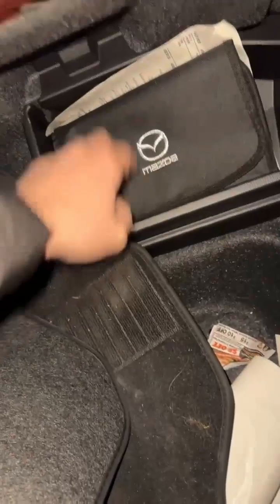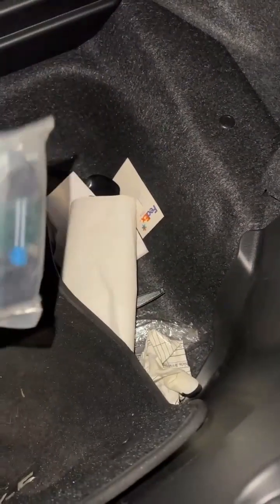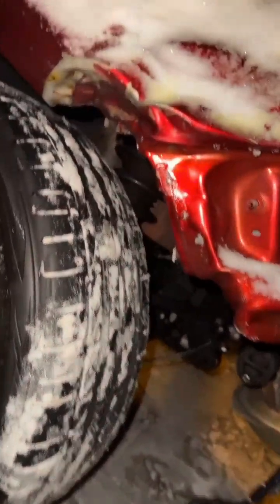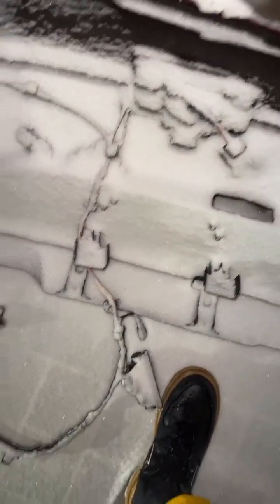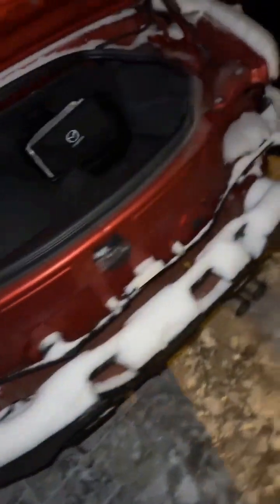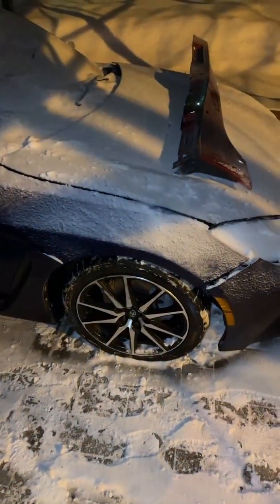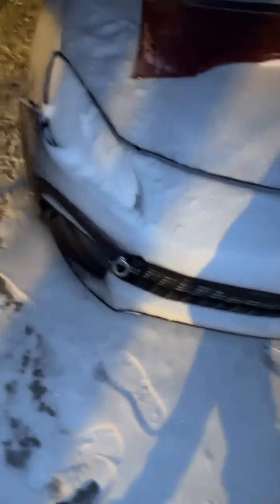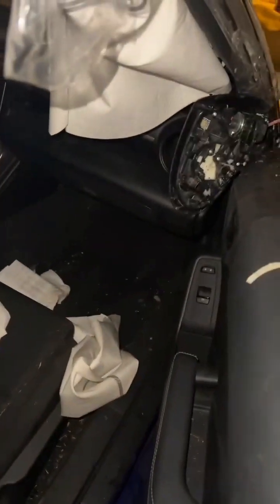Александр Калашник (Instagram stories от 15.12.23)